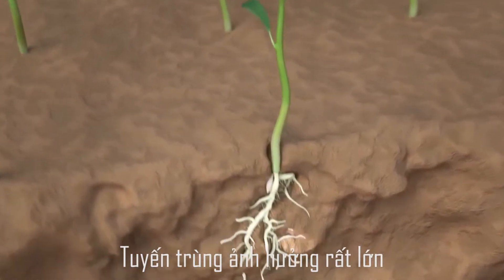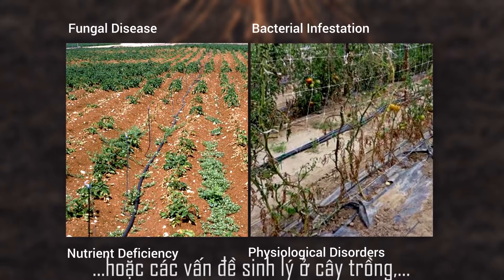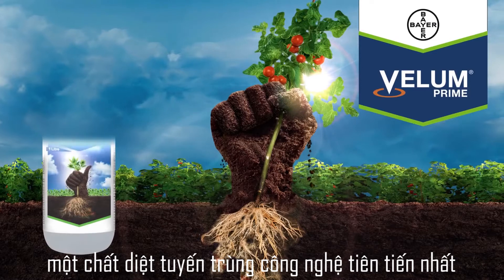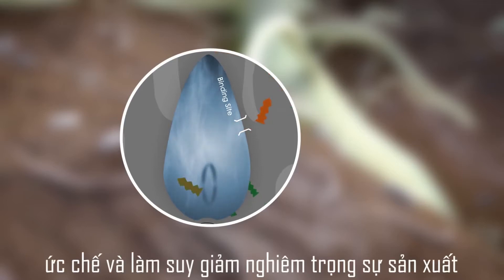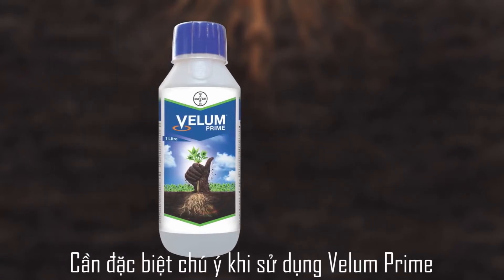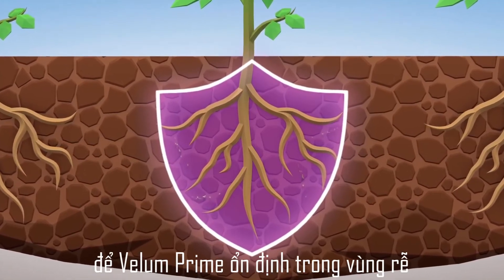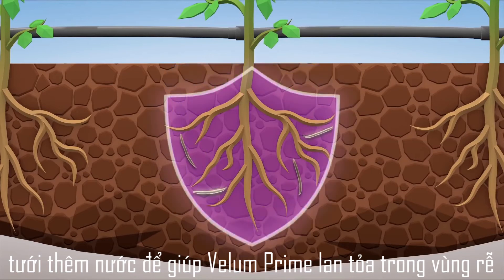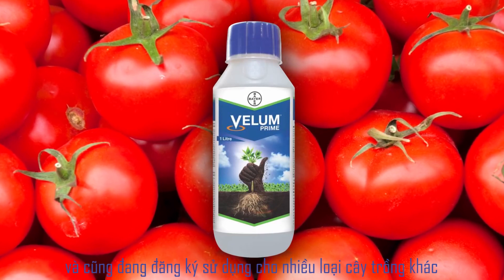Tuyến trùng và cách điều trị - FUNOFARM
Sơ lược về tuyến trùng và cách điều trị
Chúng tôi hỗ trợ:
► Thiết kế chương trình dinh dưỡng riêng từng farm.
► Xử lý sự cố nông nghiệp
► Dịch vụ chăm sóc cây trồng, hỗ trợ kỹ thuật 24/7.

KẾT NỐI VỚI TÔI
● FUNO VietNam
● Số điện thoại: 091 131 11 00

►Group thảo luận kỹ thuật và kinh nghiệm trồng thanh long
►Group thảo luận kỹ thuật và kinh nghiệm trồng ớt chuông công nghệ cao
►Group thảo luận kỹ thuật và kinh nghiệm trồng cà chua rita 3kg